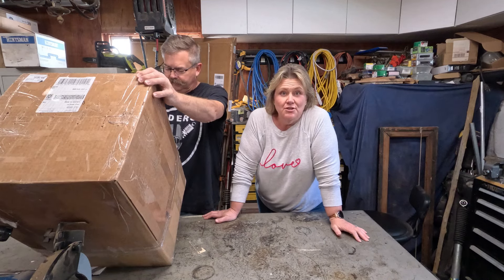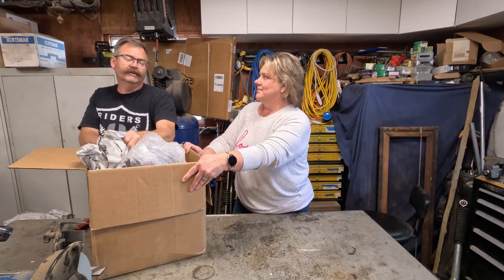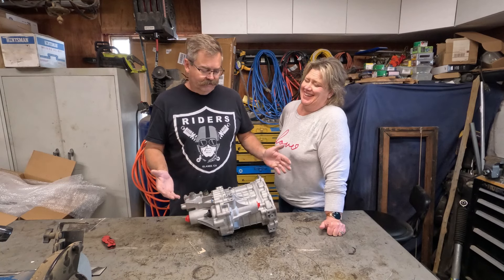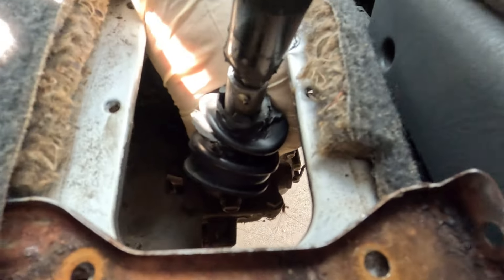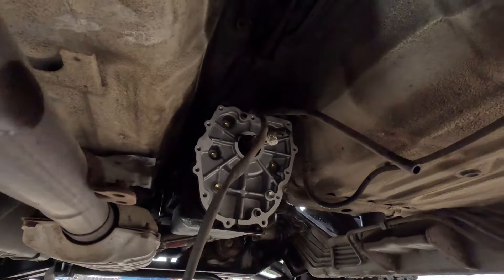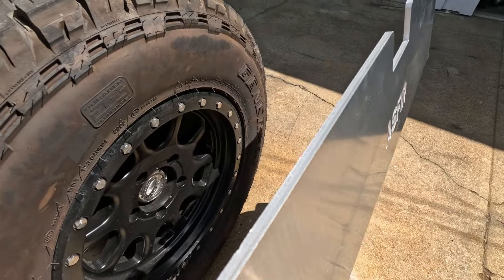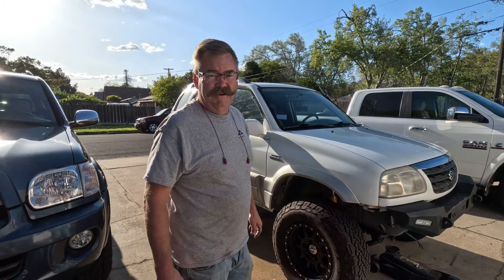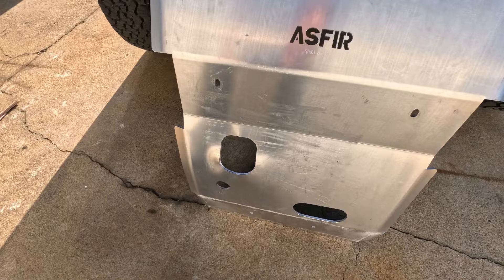Suzuki Grand Vitara Gets Upgraded TRAIL TOUGH Transfer Case & ASFIR Skid Plates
Our Suzuki Grand Vitara needed a transfer case upgrade. Somehow the old transfer case got locked up in four wheel drive during the body and suspension lift. Since we were doing all these upgrades, might as well add a couple thick aluminum skid plates from ASFIR to protect the undercarriage from damage.

The transfer case we got can't be ordered off the Trail Tough website. We had to call and ask if they had one available or if we needed to send in our core. We upgraded to the gears listed below.

Skid plates ordered from ASFIR and came direct from Israel. Shipping only took about two weeks.